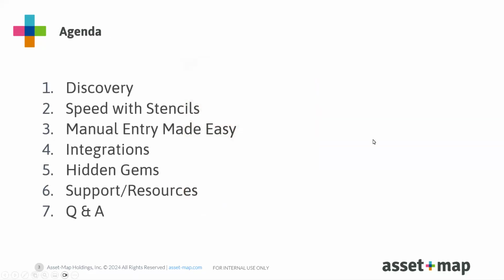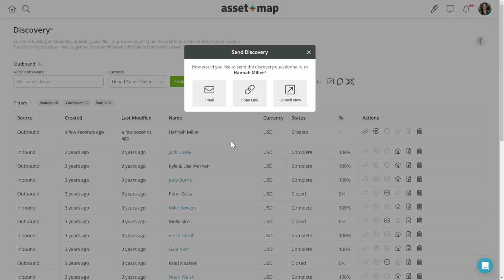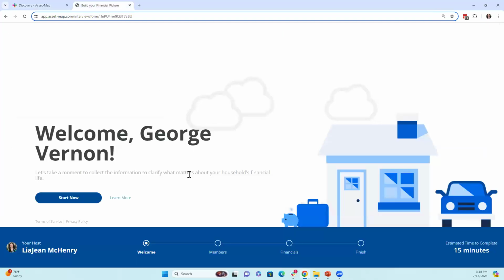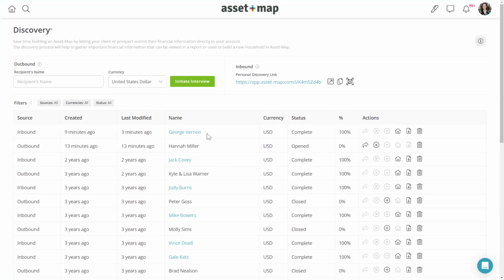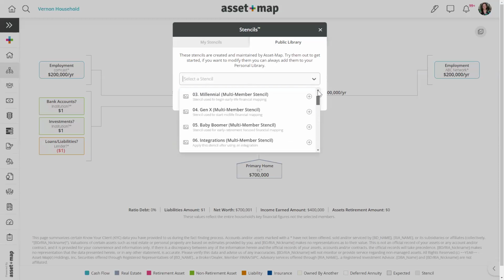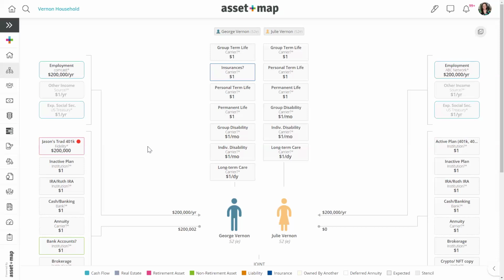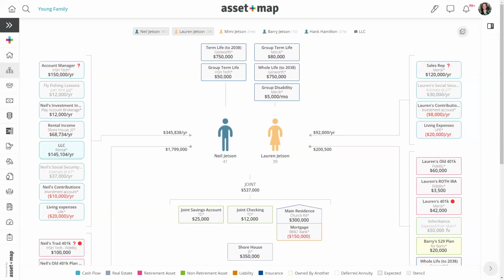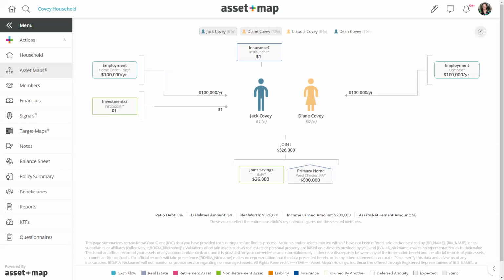Live Training Webinar: Mastering Asset-Map's Fact-Finding Process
Become and expert in Asset-Map's fact-finding process by leveraging features such as the Discovery Interview tool, Stencils, Integrations, and so much more!

In this webinar, see how utilizing Asset-Map’s fact-finding features can enhance and streamline your data entry workflows and help you get client data into the Asset-Map platform faster than ever before.

 Hosted by: LiaJean McHenry, Sr. Training Manager